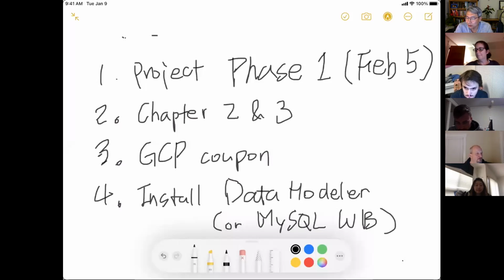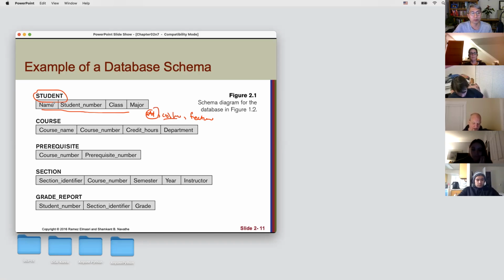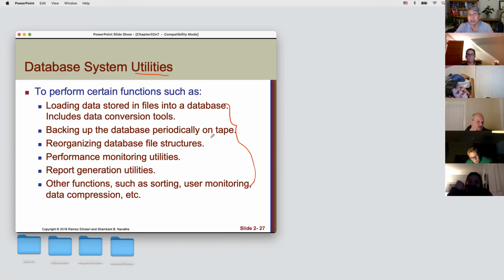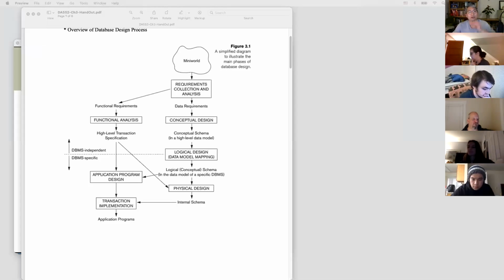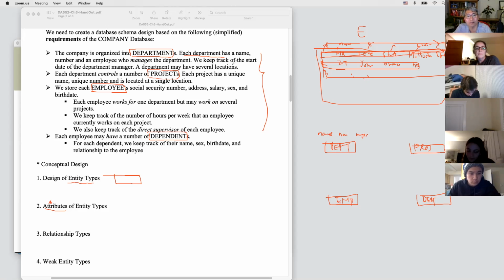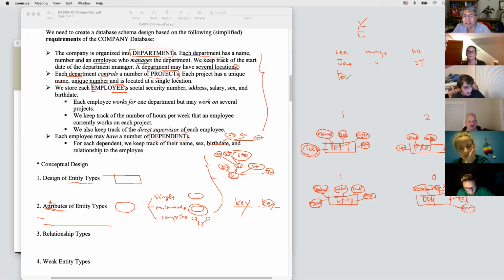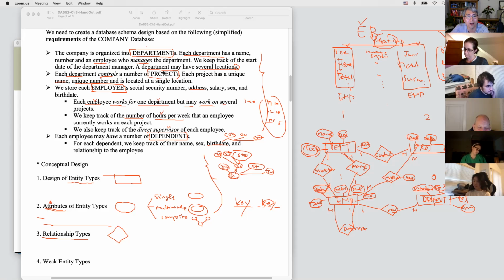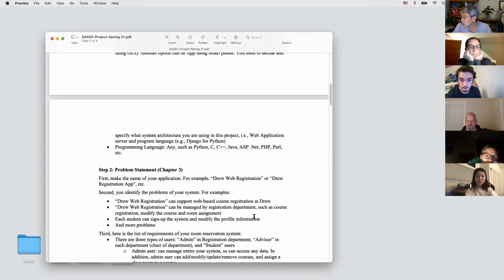[Ch3] ER data model